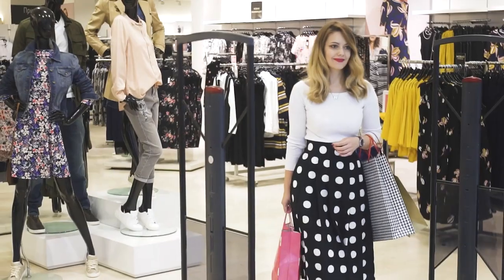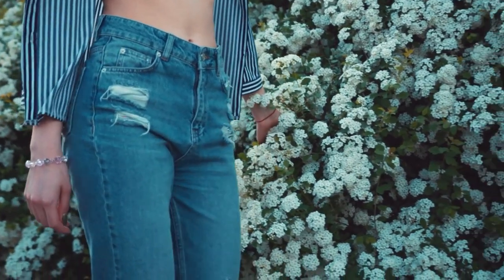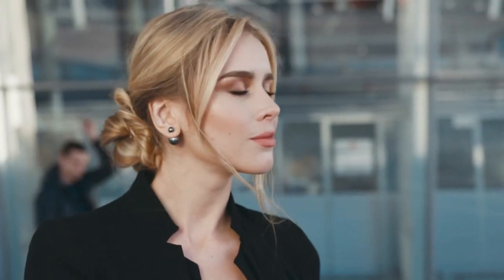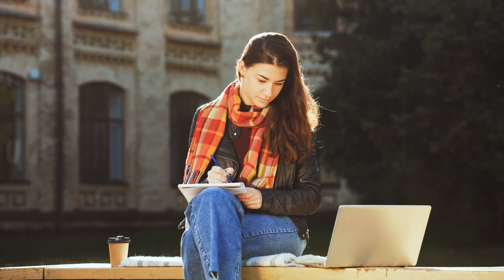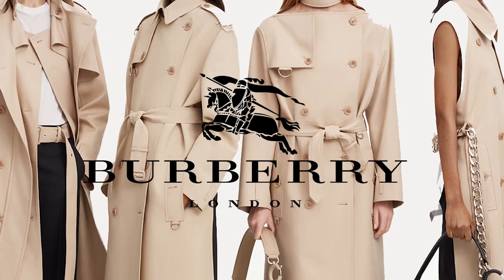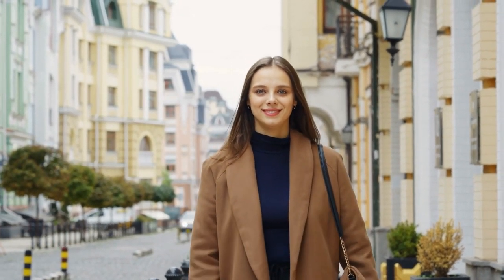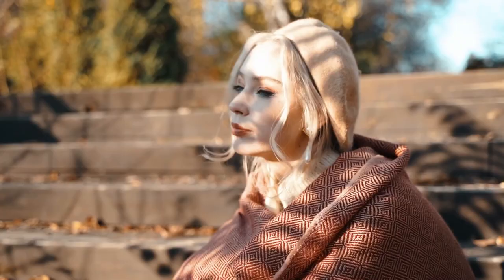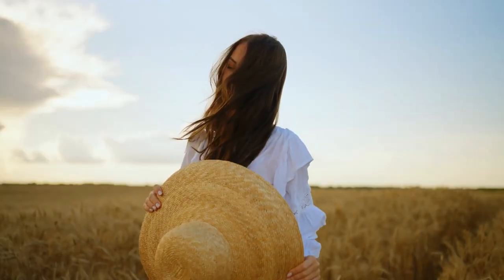How To Look Expensive On A Budget - Luxury Lifestyle's Must Know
Wanna know how to look expensive on a budget? Then this video is a must watch! You will learn everything about being elegant without spending much money. This facts will help you to look expensive on a budget.